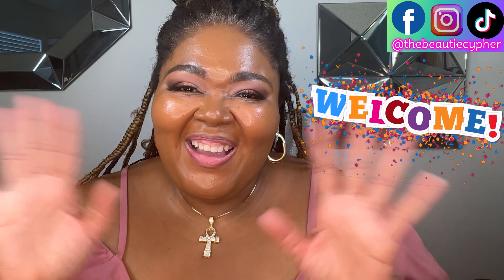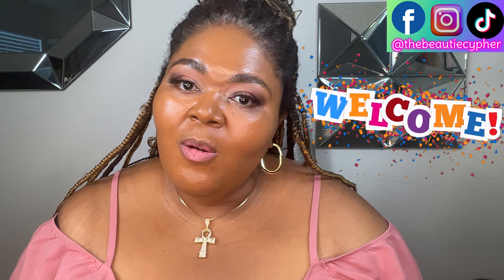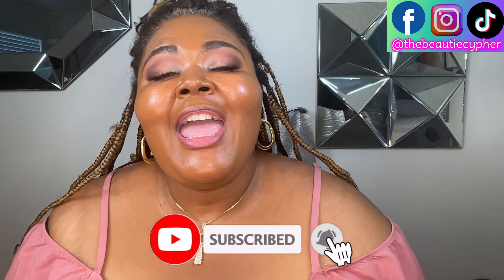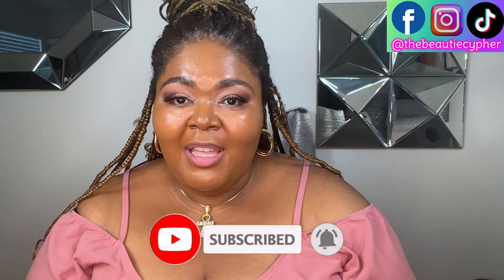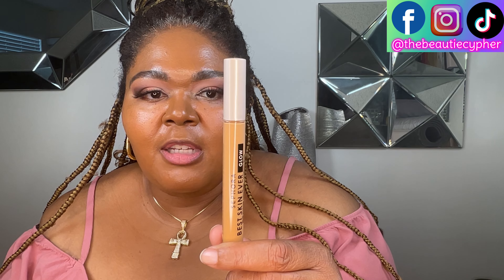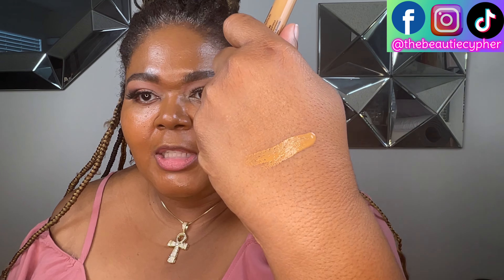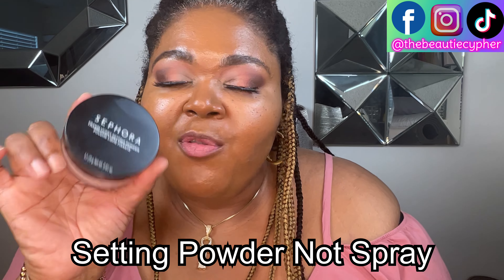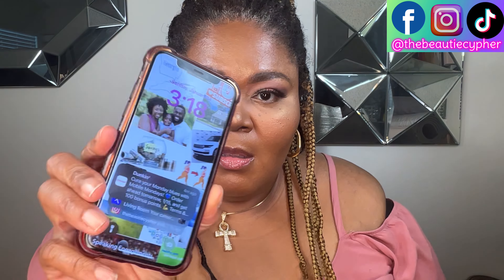✨New!! ✨Sephora Best Skin Ever Glow Concealer | The Beautie Cypher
Hey Gurl!!! I'm here trying the New Best Skin Ever Hydrating Glow Concealer!!! Let's Go! 😉 As always, let me know what you think and if you're going to pick this concealer up or if you already have it, what are your thoughts about it?? @Sephora

Products Mentioned:
SEPHORA COLLECTION Best Skin Ever Multi-Use Hydrating Glow Concealer (36 Amber)
SEPHORA COLLECTION Translucent Loose Setting Powder
SEPHORA COLLECTION Best Skin Ever Liquid Foundation (38P)

Shade References:
MAC - NC47 (All)/NW43
Fenty - 385
Fenty Skin tint - 17/18
Pat McGrath Skin Labs - 23/24
NARS - Caracas
Dior - 4.5n/5n
Tom Ford - 9.5 Warm Almond/9.7 Warm Dusk
Estee Lauder Double Wear - 5N1.5 Maple
Sephora Best Skin Ever - 35N/38P
YSL -  B70(Original) DN3 (New)
Lancome Teint Idole - 460w (Original Formula)
Lancome Ultra Wear Care & Glow - 450w
La Mer - 450 Sepia
Haus Labs -  440 Medium Deep Cool
Juvia's Place I Am Magic Natural Radiance Foundation - Burkina